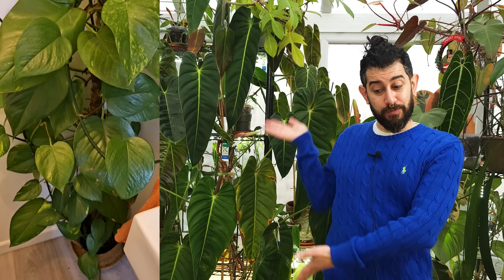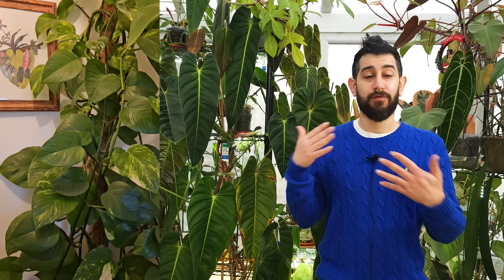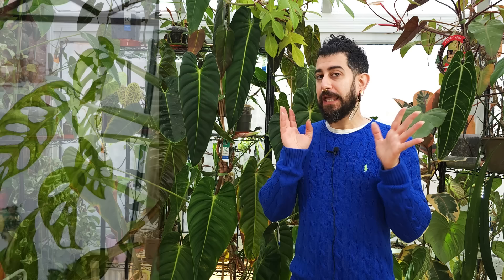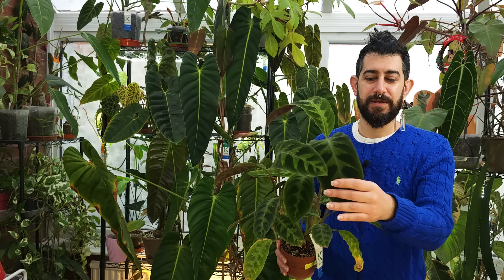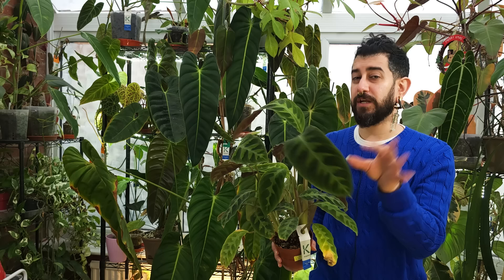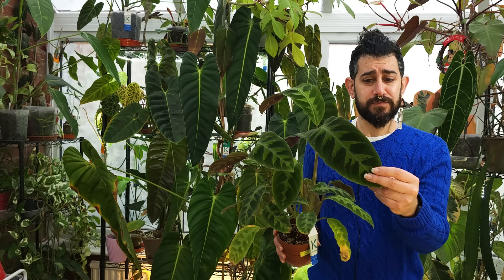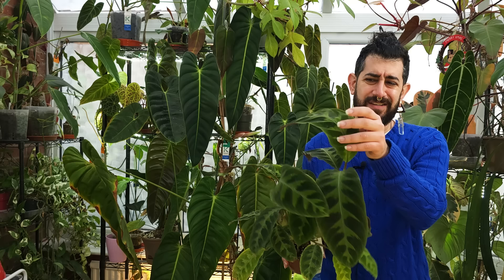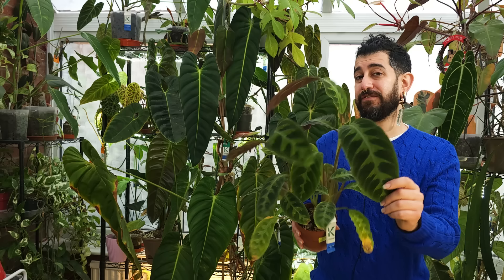🌱Top 10 most resilient Houseplants in my collection 💚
🌿 Welcome Plant Enthusiasts! 🌿

Join me on a journey through my large collection of houseplants! In this new first part of a two-part series, I'm excited to share my top 10 common houseplants that have not just survived but thrived under my care. This video is a treasure trove for both experienced collectors and budding green thumbs, brimming with practical tips and personal insights.

🌱 What's Inside: 🌱

Golden Pothos: Discover why this plant is a champion of resilience and low maintenance.
Aspidistra: Learn about this low-light hero, perfect for busy plant lovers.
Monstera Adansonii: Explore the unique growth pattern and adaptability of this gem.
Phalaenopsis Orchids: Find out why these orchids are a staple in any collection.
Holiday Cactus: See why this easy-care plant shines with its impressive blooms.
Chinese Money Plant: Appreciate the slow growth and charm of this unique succulent.
Calathea Warscewiczii: Understand how this finicky variety thrives in the right conditions.
Hoya Crinkle 8: Discover the joy of low maintenance and consistent blooming with this Hoya.
Ficus Elastica: Learn about the forgiving nature of the Rubber Plant.
Sansevieria: See why the Snake Plant is ideal for beginners or those seeking minimal care.

Whether you're a newbie seeking trustworthy houseplants or an experienced collector curious about my top picks, this video is tailored just for you. I'll dive deep into the world of houseplants, sharing the secrets of their resilience and beauty. Plus, you'll get a glimpse of some of my oldest plants.

Join our growing community of plant enthusiasts and share your plant stories with us!

Chapters:
00:00 Intro
02:45 Golden Pothos
05:25 Aspadistra elatior
10:55 Phalaenopsis Orchid
14:23 Christmas Cactus
18:23 Crassula ovata
21:14 Calathea / Goeppertia
23:58 Hoya Krinkle 8
25:57 Ficus elastica
29:48 Sansevieria
32:13 Final Thoughts

Growing accessories